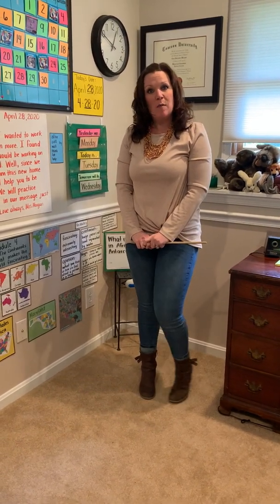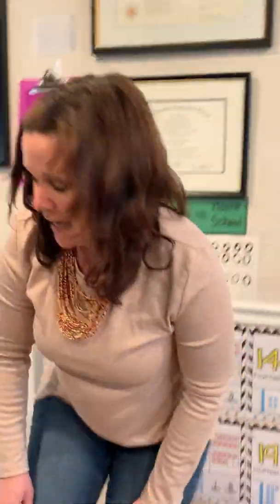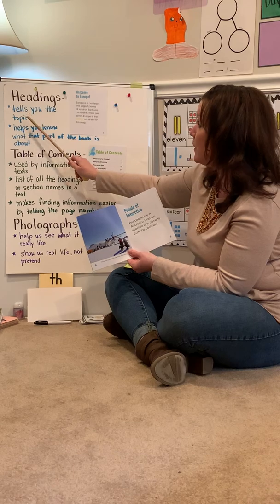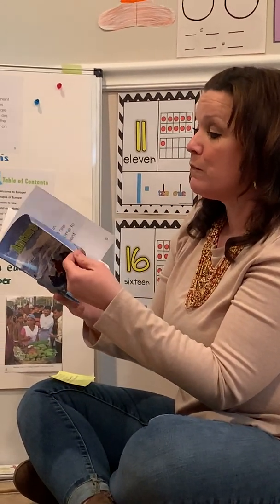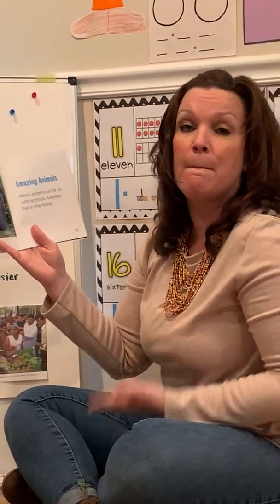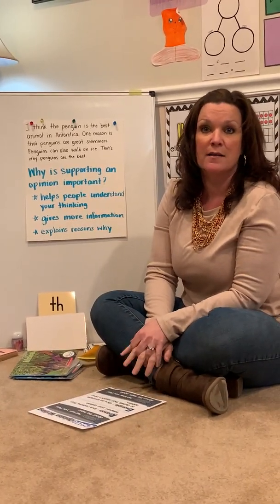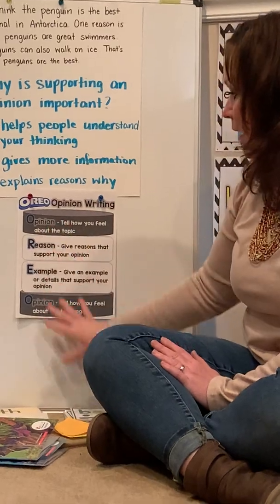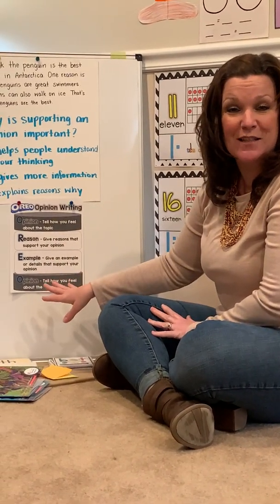W & W Module 4 Lesson 10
In this lesson we use the text features, table of contents and headings, to determine main topic and key details in sections of Antarctica and Africa. We also explore the importance of supporting an opinion.